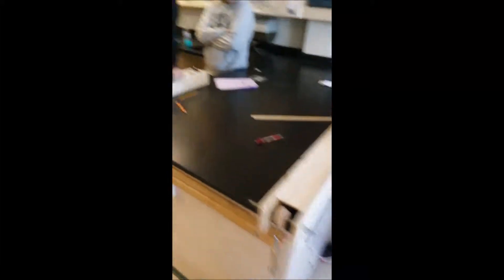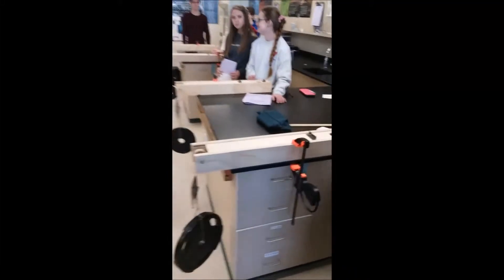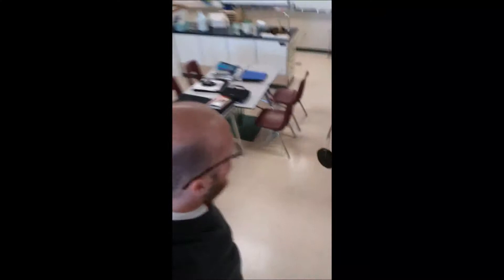Good Vibrations Lab Test 2019